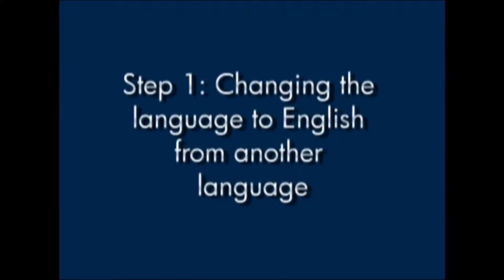Change the Language on the Control Panel HP Officejet J4680 All in One HP Officejet HP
Learn what to do if the wrong language displays on the printer control panel or how to change the language on the control panel. The steps in this video apply to the HP Officejet J4680 All-in-One printer.